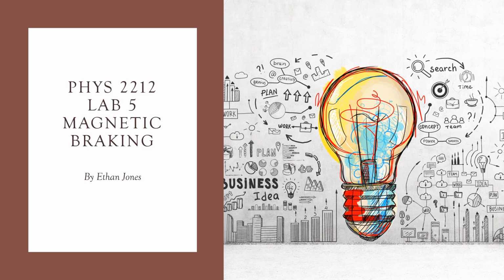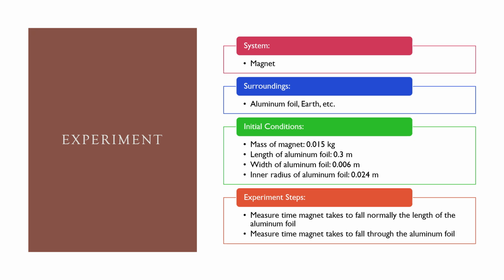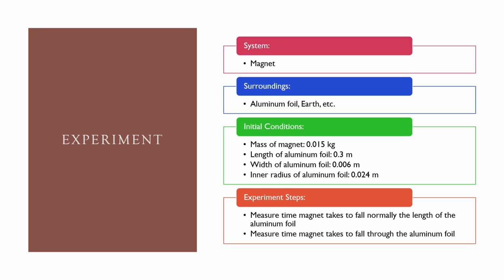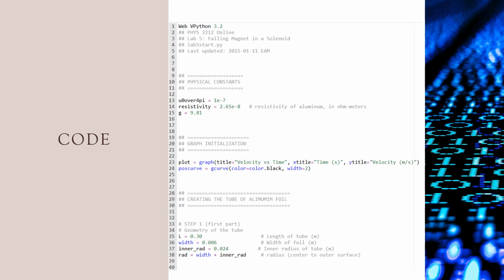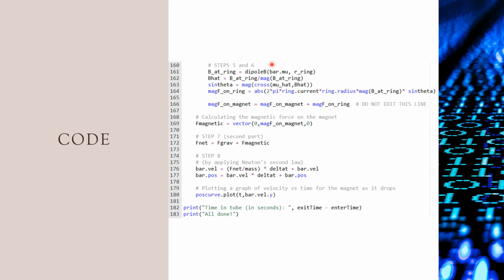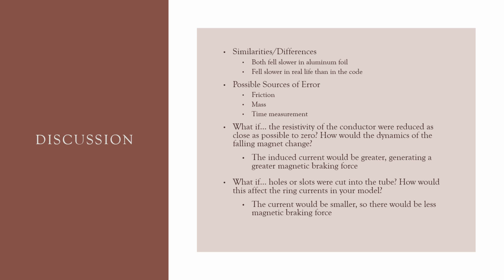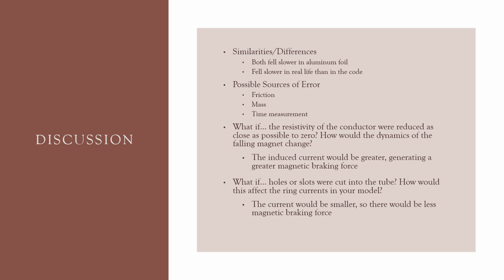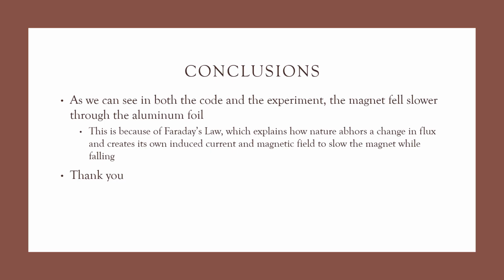PHYS 2212 Lab 5